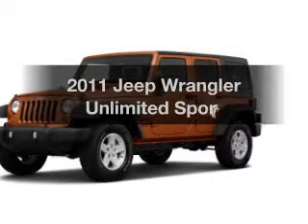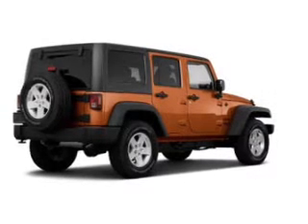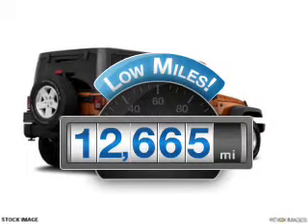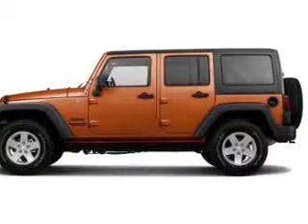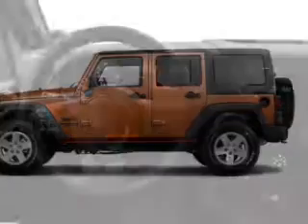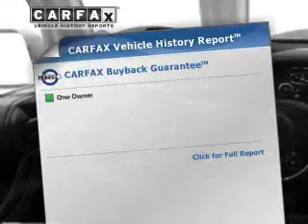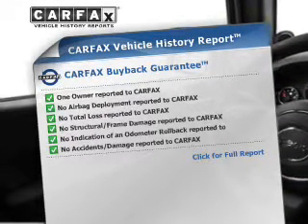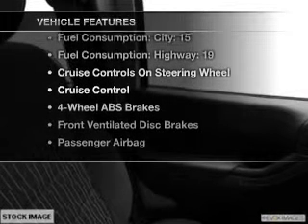2011 Jeep Wrangler Unlimited - Edgewood MD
Year: 2011
Make: Jeep
Model: Wrangler Unlimited
Trim: Sport
Engine: 3.8 liter 6 cylinder
Transmission:
Color: Mango Tango Pearlcoat
Mileage: 12665
Address:
1102 Business Center Way